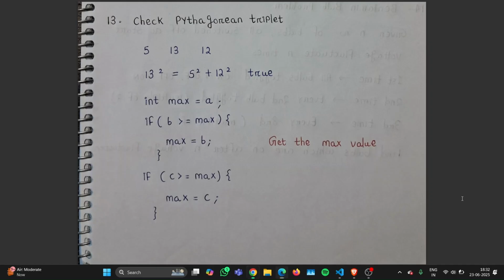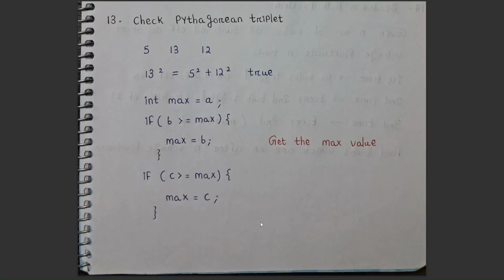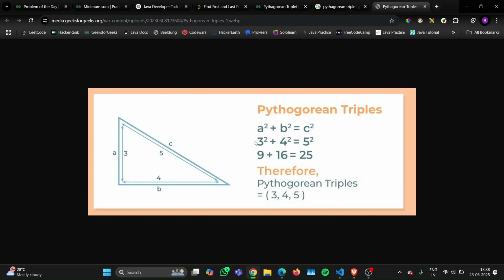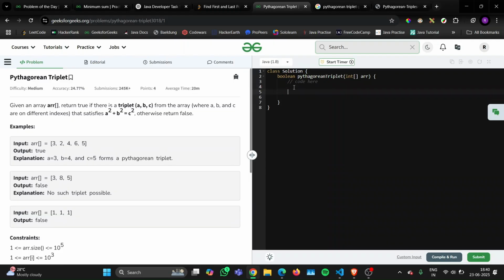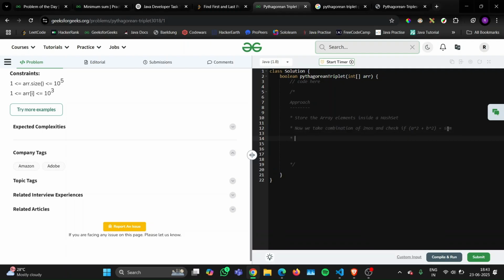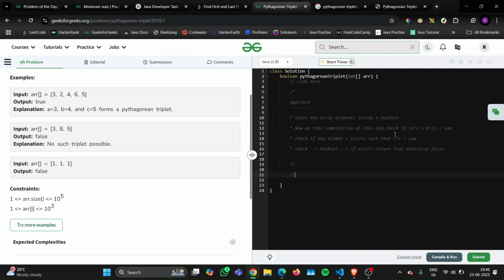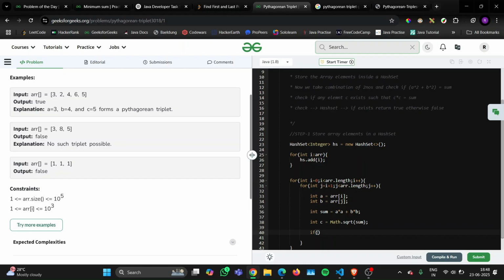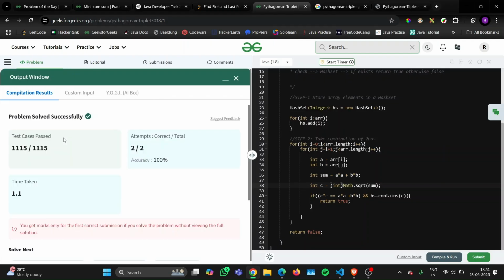Pythagorean Triplet | Brute Force & Optimal Approach Explained Step by Step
Want to learn how to solve Pythagorean triplet coding problem? In this video, we break down two approaches—Brute Force and Optimal Solution—to help you understand step by step.